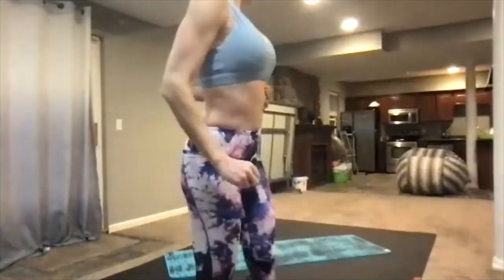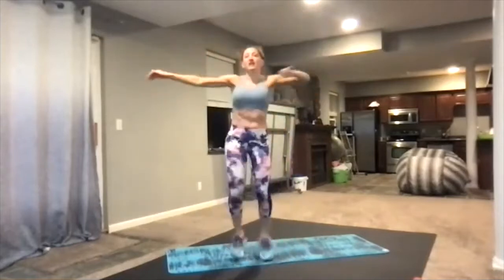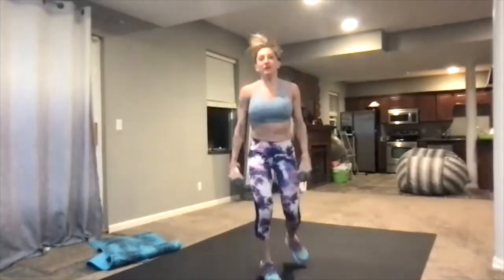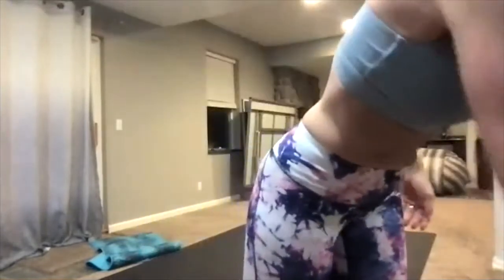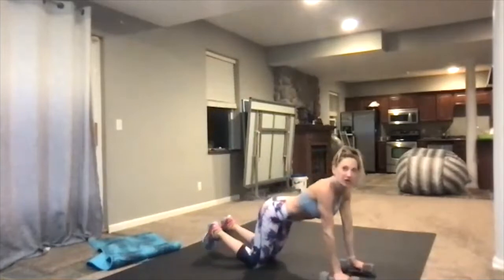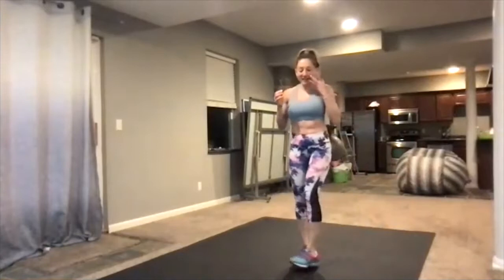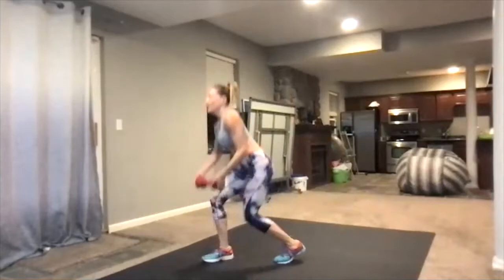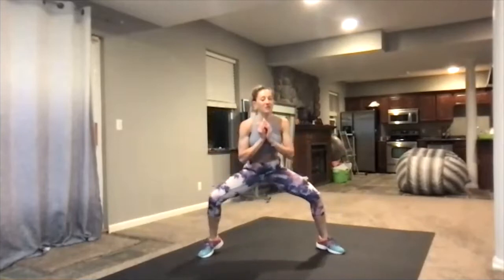4:11 HIIT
Weights, HIIT, Total body